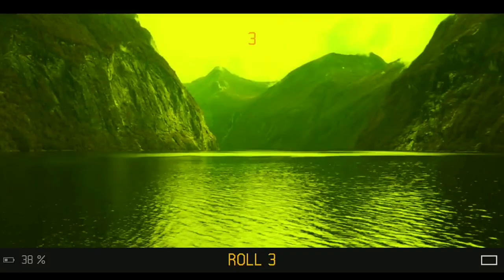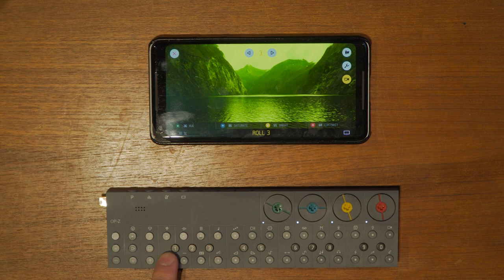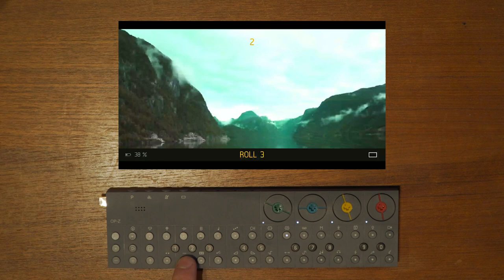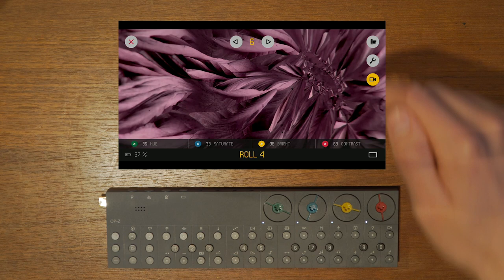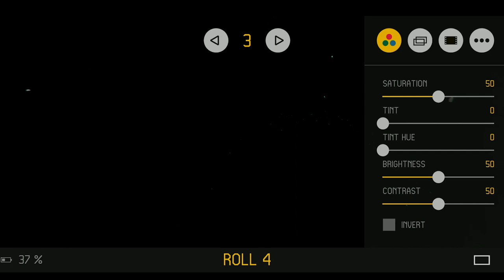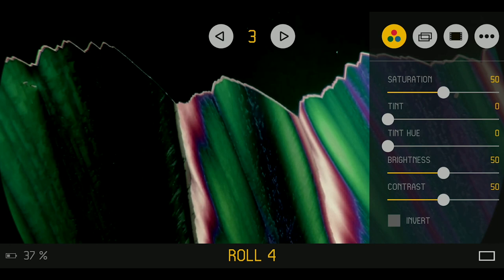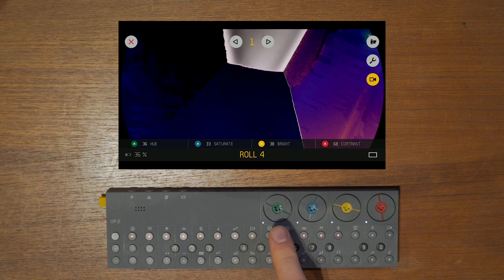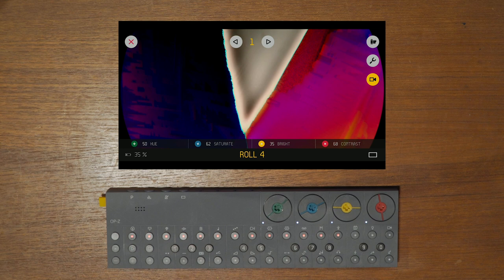OP-Z (NEW) Photomatic Video Update - Tutorial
A tutorial and walkthrough of the new video and GIF integration updates for the photomatic feature of the Teenage Engineering OP-Z to make audio visual patterns.  I also give some basic history on the need for this tool and why the update is an important step!